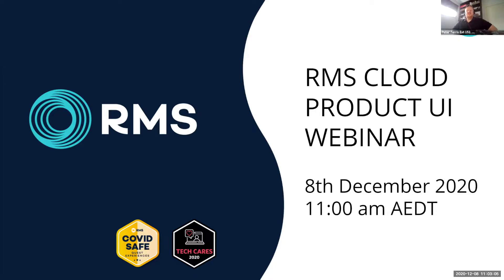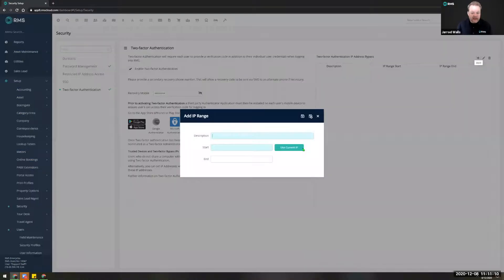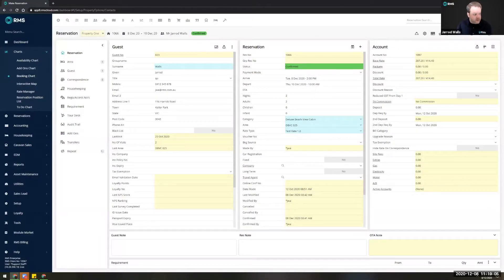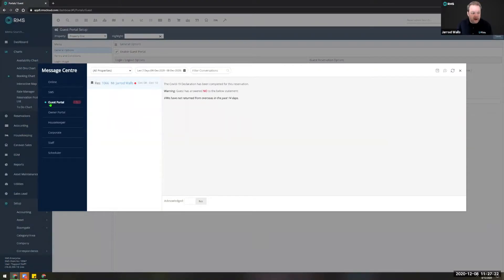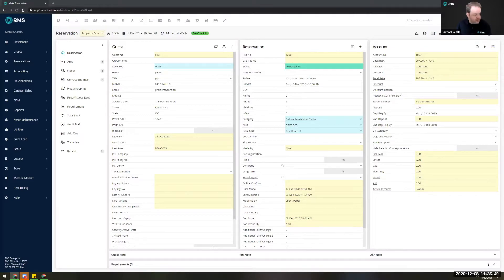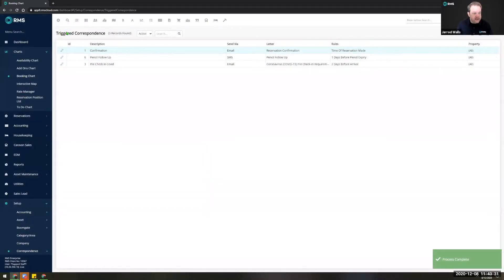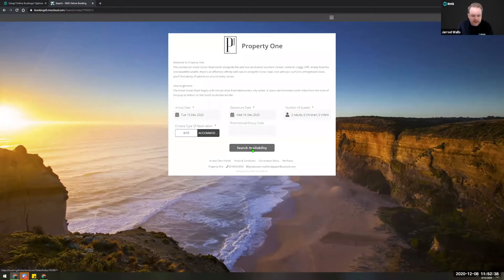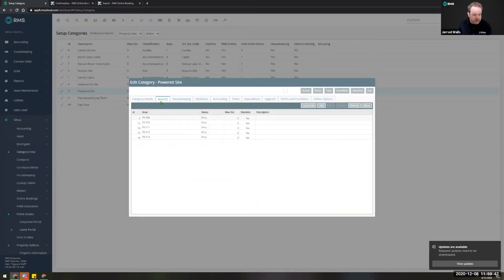Webinar | RMS Parks New User Interface - Live Release 2020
This webinar, hosted by  Jarrod Walls, Australasia Park Sales Manager and, Peter Ferris, Chief Sales & Marketing Officer, focuses on RMS’ new UI.
Topics covered include:
• Two-factor authentication
• Customisable top toolbar
• New res screen and icons
• Pre-check-in and health declaration
• Module market
• New message centre
• 360-degree reporting
• Triggered correspondence wizard
• Internet booking engine (IBE)